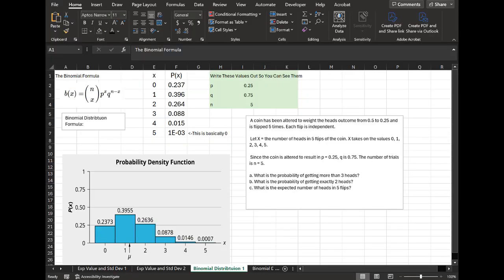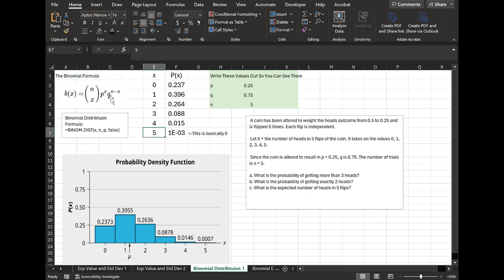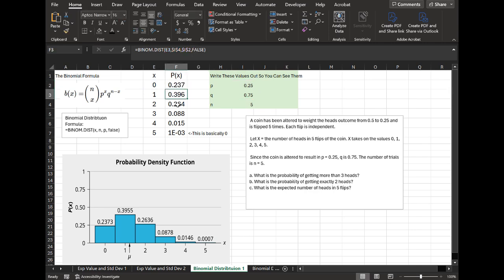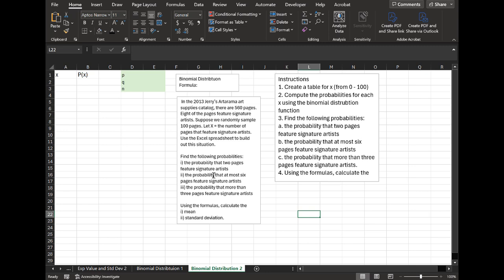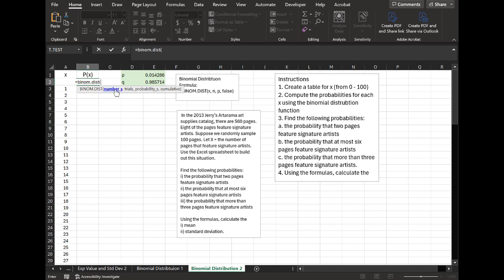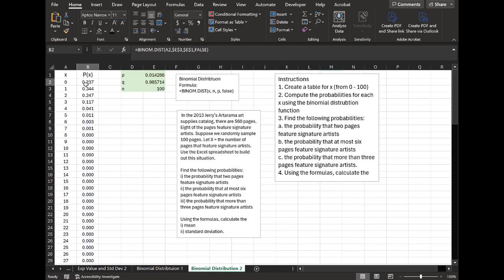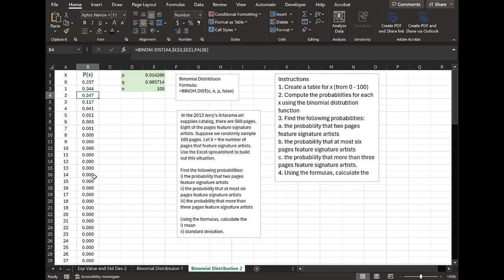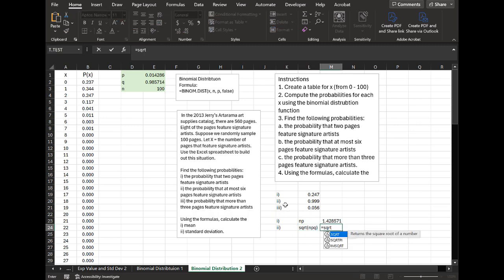OpenStax Statistics Chapter 4 Excel 2 - Probability from Binomial Distributions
She builds a binomial probability table in Excel using the BINOM.DIST function, first walking through a pre-filled five-flip coin example to show how n, x, p, and q feed the formula and how locked cell references let it be dragged down a column. She then builds a new table from scratch for a 100-page catalog problem, using it to find probabilities like exactly two, at most six, or more than three pages featuring a signature artist, and finishes by computing the distribution's mean and standard deviation.

Watch all the Chapter 4 Excel Walkthroughs and get the Powerpoint Slides and the Excel Workbook — everything FREE at Divide and Conquer Math

Quick References
0:00 Reviewing a pre-filled probability table
2:07 Binomial formula inputs: n, x, p, q
3:58 Setting up BINOM.DIST with locked references
5:03 Finding probability of more than three heads
6:22 New example: signature artist pages problem
7:43 Building the x column from 0 to 100
8:30 Locking cell references in the formula
11:22 Interpreting probabilities that round to zero
13:13 Probability of at most six pages
14:17 Probability of more than three pages
14:50 Mean and standard deviation formulas